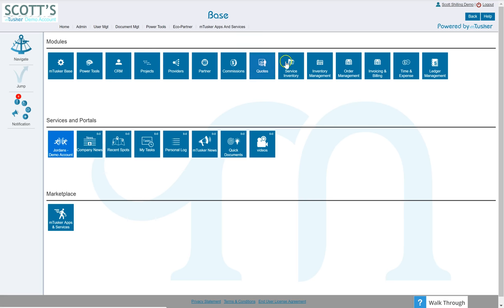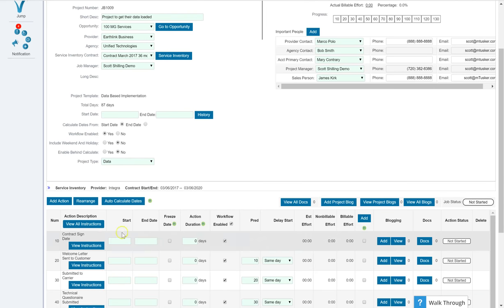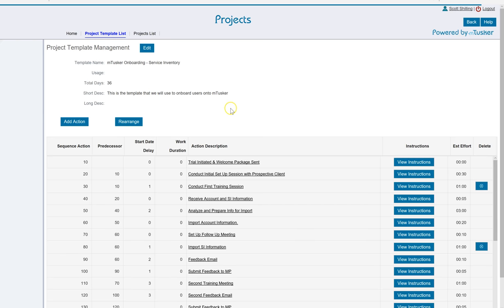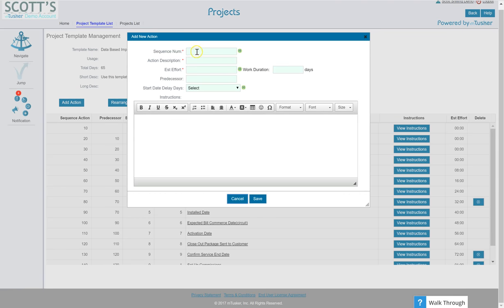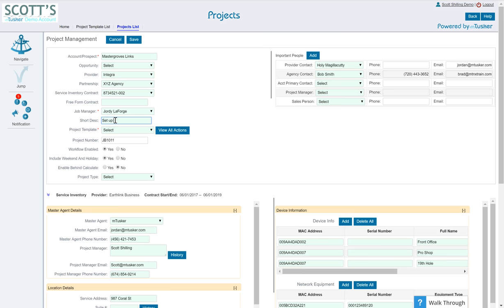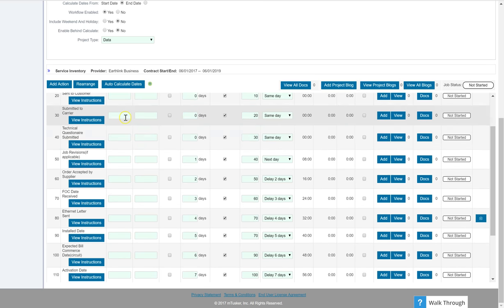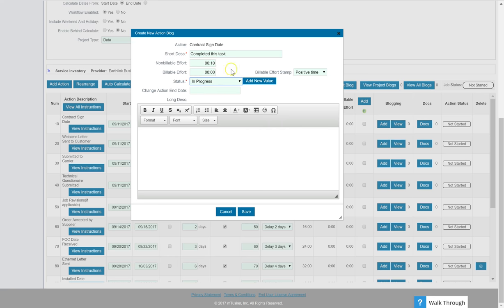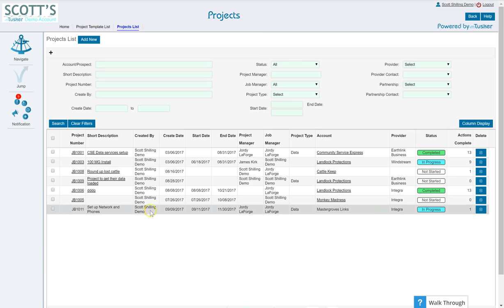Basic mTusker Projects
This video will demonstrate how so manage projects using mTusker.  mTusker uses a template approach to repetitive tips of projects and jobs.